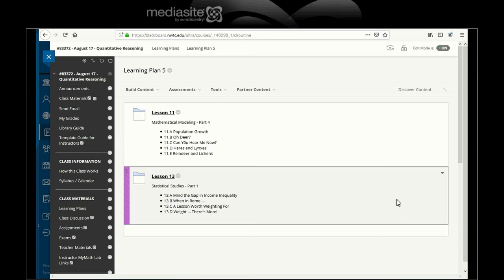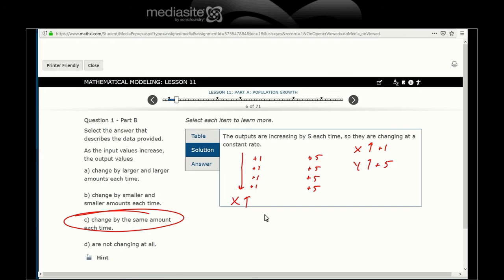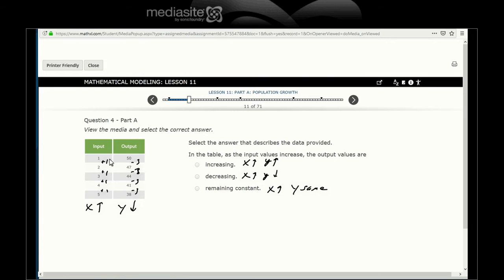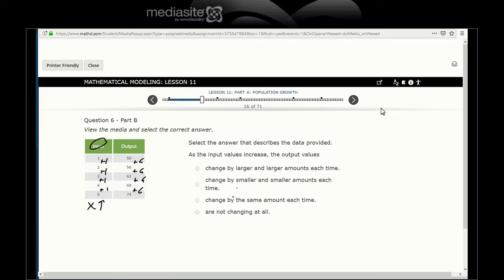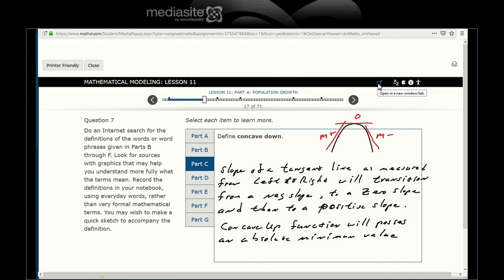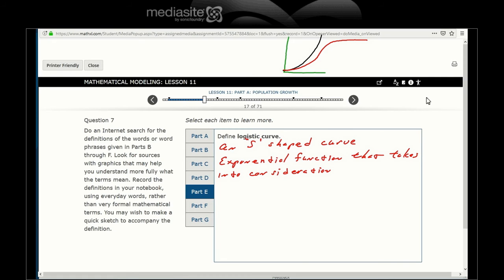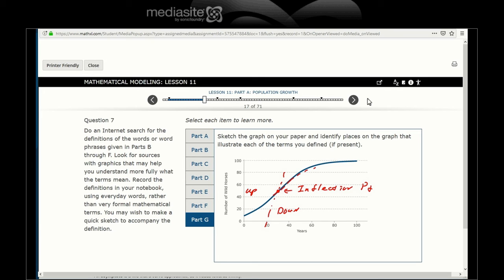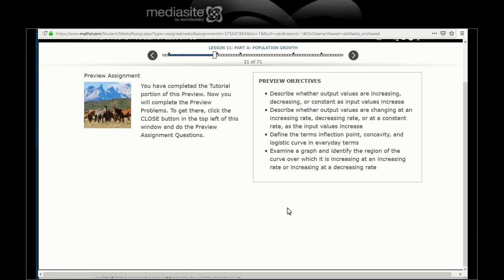Lesson 11A Preview Tutorial